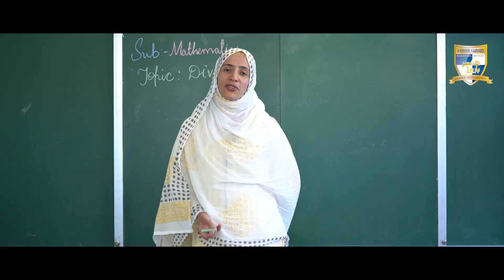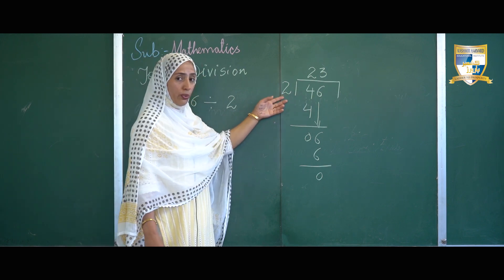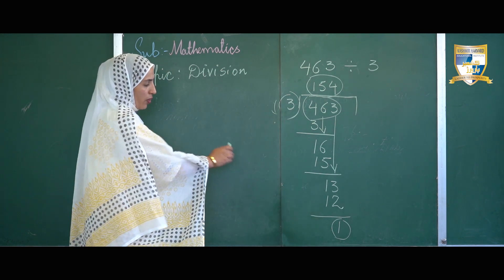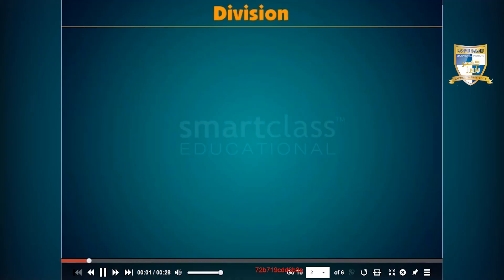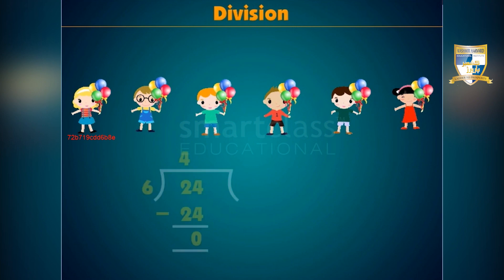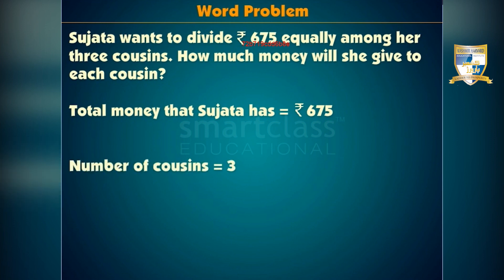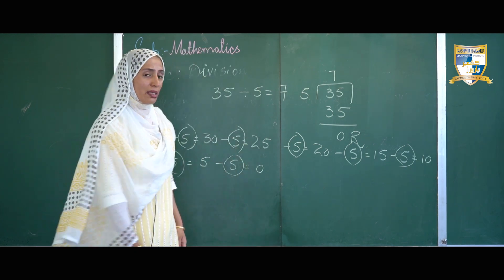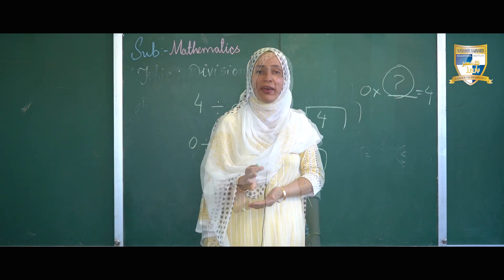Division | Class 3rd | Mathematics.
"Division", Lecture  delivered by Ms. Najeera, Mathematics teacher at Kashmir Harvard EducationaI Institute.

★ Important Links ★

👍Liked?